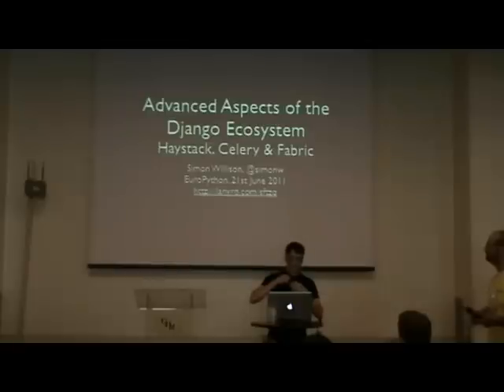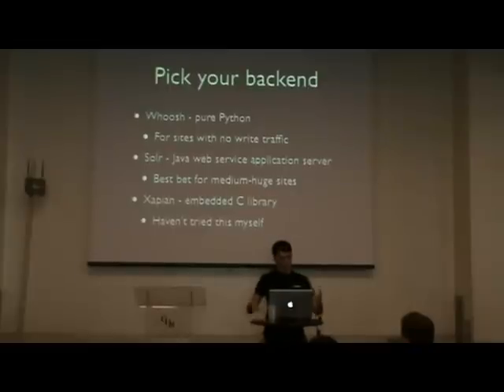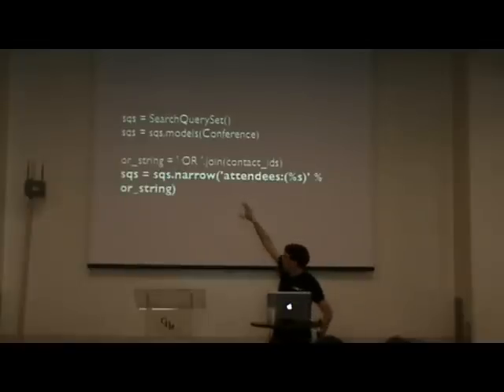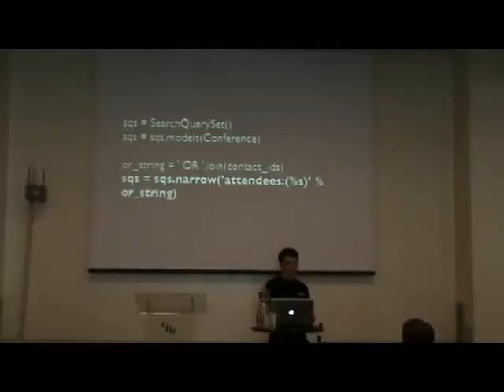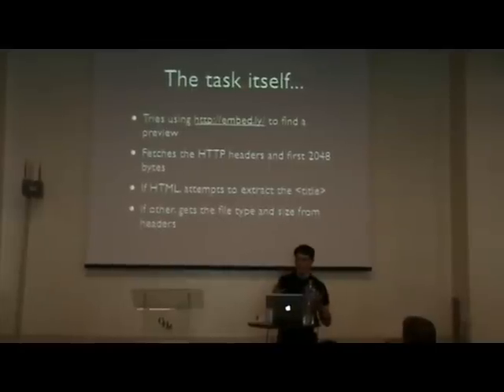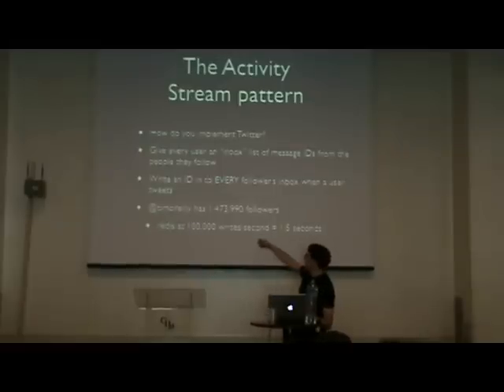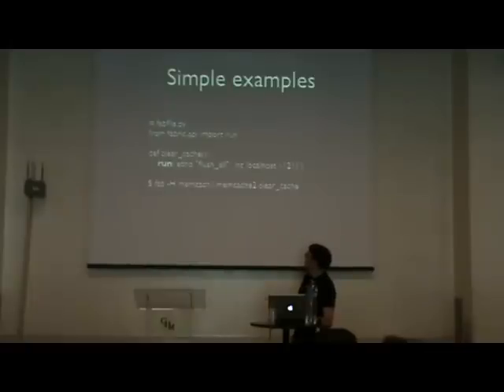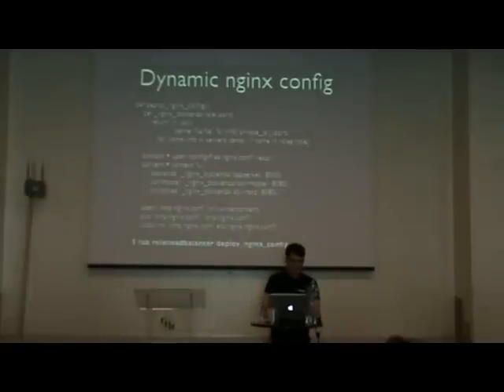Advanced Aspects of the Django Ecosystem: Haystack, Celery & Fabric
[EuroPython 2011] Simon Willison - 21 June 2011 in "Track Spaghetti"